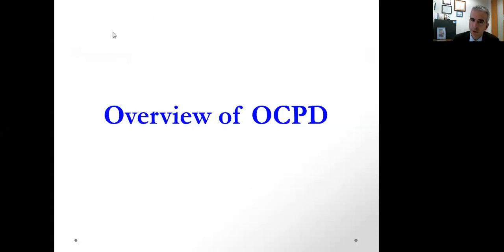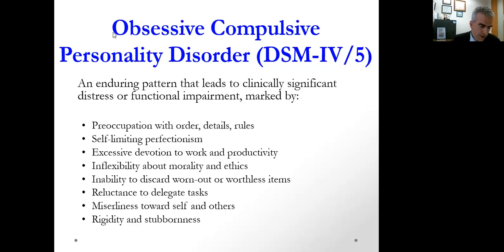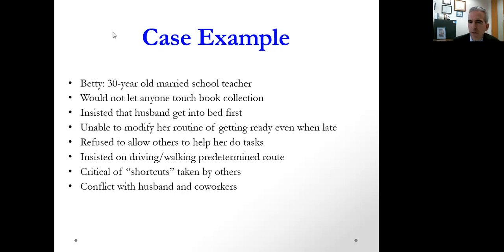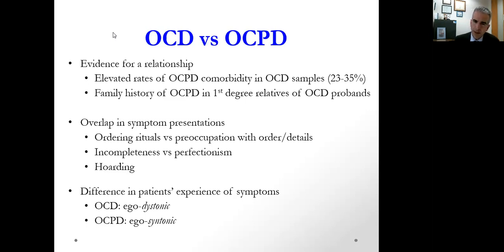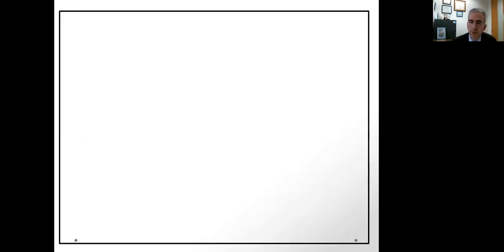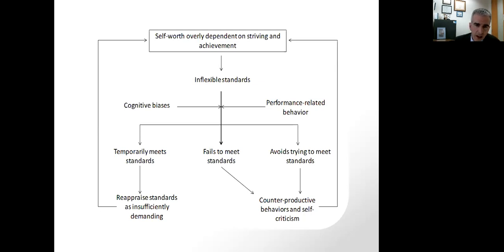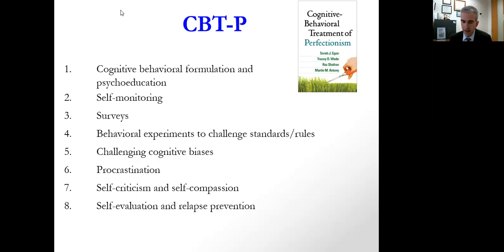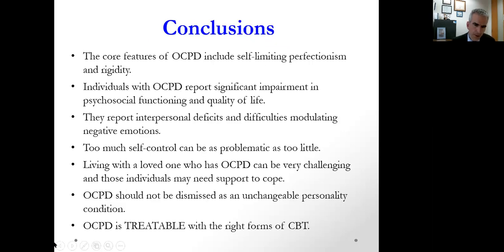Pinto Understanding and Treating OCPD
In this video Anthony Pinto speaks about understanding and treating OCPD.